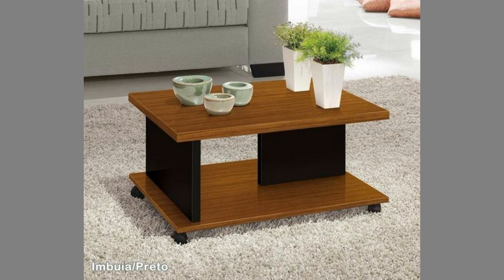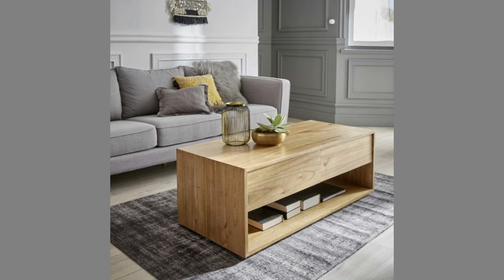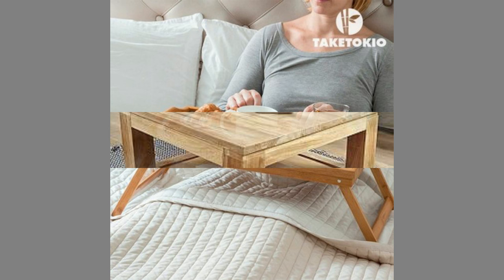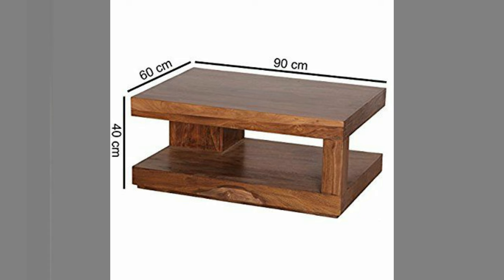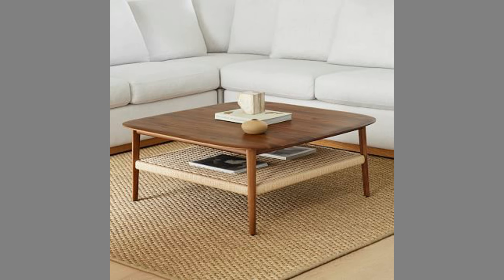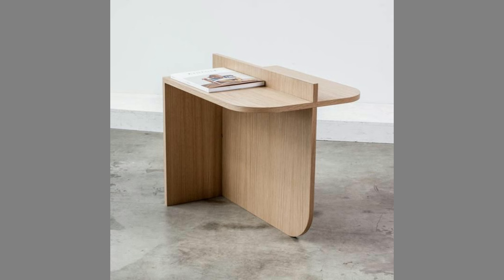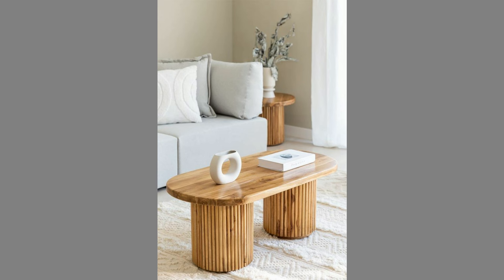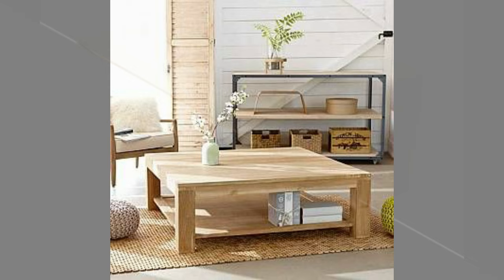Creative Wooden Coffee Table Design Ideas/ Modern Glass Side Table/ Make Money Making Coffee Table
This video contains a collection of Creative wooden coffee table design ideas which you can easily copy and duplicate at your own workshop. You can Pick your favorite design and try to make it at home or show it to your local workshop so that they can make one for you. You can even turn these plans / designs in to a lucrative small scale manufacturing business with a small initial investment on basic tools and materials.